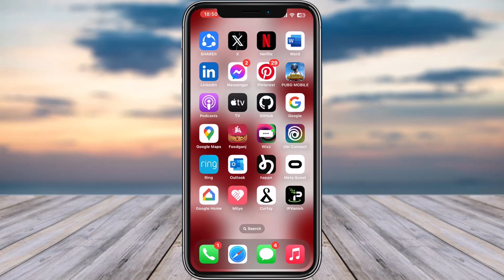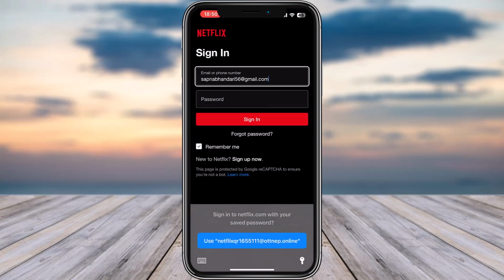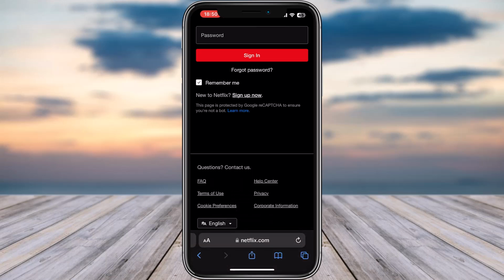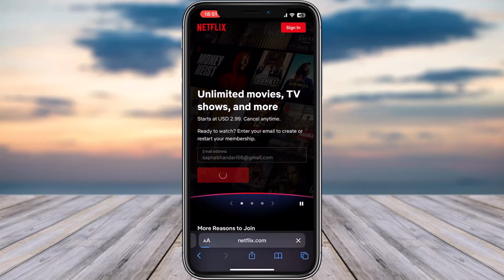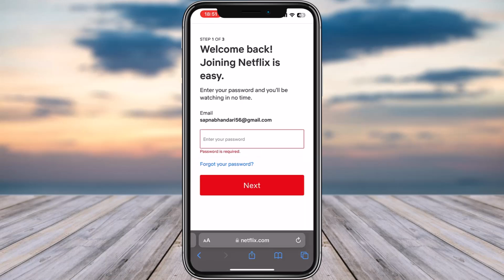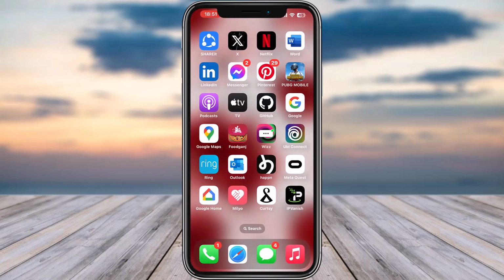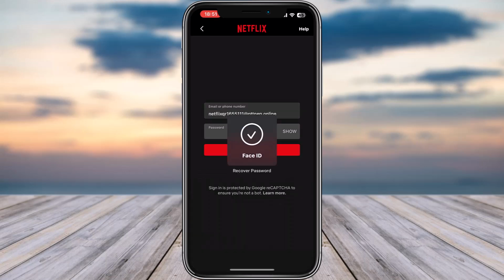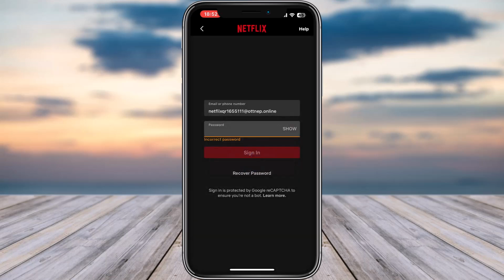How to Make a Netflix Account !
Today, we’ve got another helpful tutorial for you. In this video, I’ll show you how to create a Netflix account step by step.

Steps to Create a Netflix Account

Open your preferred browser on your phone or computer.
Type in netflix.com and go to their official website.
Start the Sign-Up Process:

Tap on it to begin creating your account.

Tap on the "Get Started" button.
Create a Password:

You’ll be prompted to set up a secure password for your account.
Make sure it’s strong and unique to protect your account.
Tap Next to proceed.
Choose a Plan:

Netflix offers multiple subscription plans based on video quality and the number of devices you can stream on.
Select a plan that suits your preferences.
Set Up Payment Information:

Provide your payment details to activate your subscription.
Netflix accepts various payment methods, such as credit/debit cards, PayPal, and gift cards.
Complete the Sign-Up Process:

Once payment is processed, your account is ready to use.
Log In to Netflix:

Download the Netflix app on your mobile device or access it through your browser.
Tap Sign In and enter your email and password.
You can now explore Netflix’s vast library of shows and movies!
Tips for a Seamless Netflix Experience
Save Your Password: Use a password manager or save it on your device for quick access.
Choose the Right Plan: Make sure the plan matches your viewing habits and device needs.
Parental Controls: If kids will be using the account, enable parental controls for age-appropriate content.